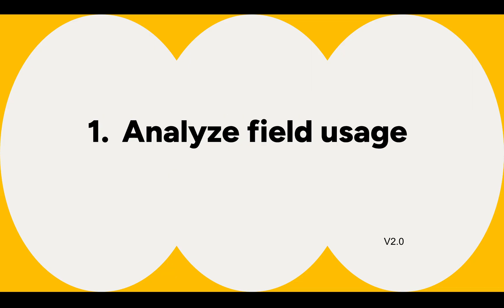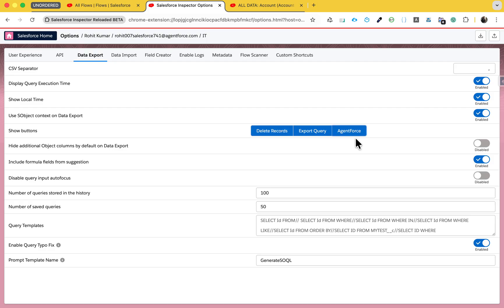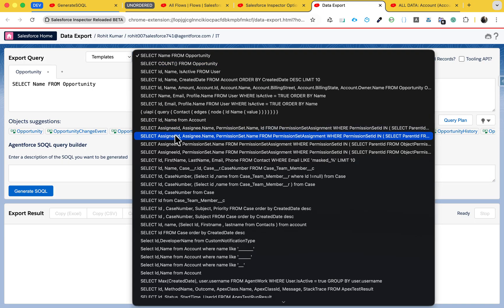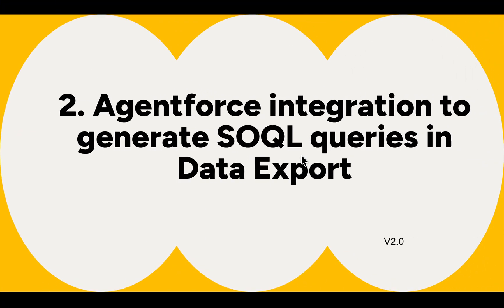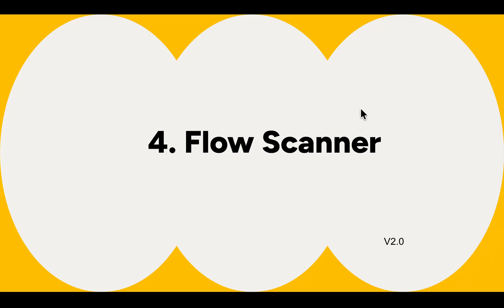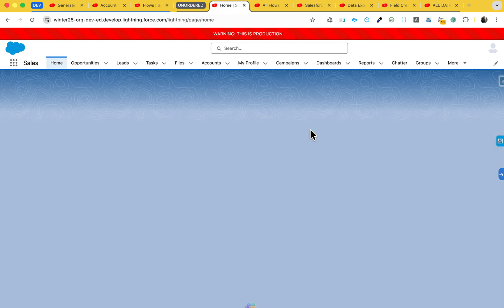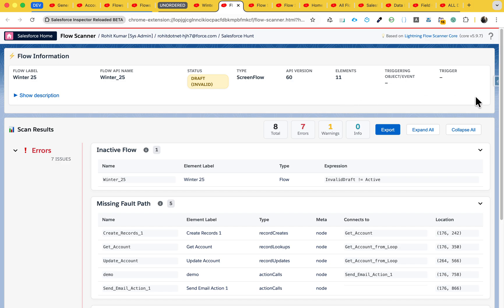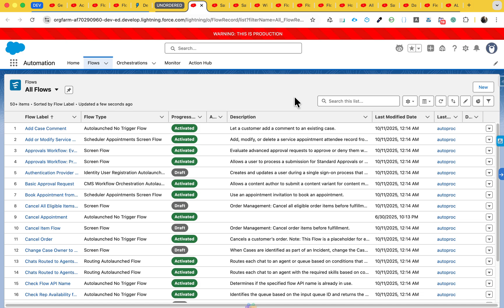🔥 Salesforce Inspector Reloaded V2.0 – Top New Features You Must Try!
Hello Everyone,
Discover all the new features in Salesforce Inspector Reloaded V2.0!
In this video, I’ll walk you through every enhancement with real-time examples, showing how you can use these updates to improve productivity and streamline your Salesforce development workflow.

💡 What you’ll learn:

Key improvements in Inspector Reloaded V2.0

How to use the new UI and debugging tools

Advanced search and query updates

Practical demos and use cases